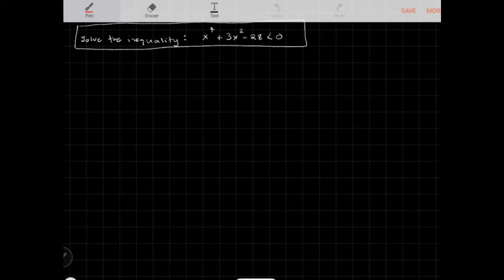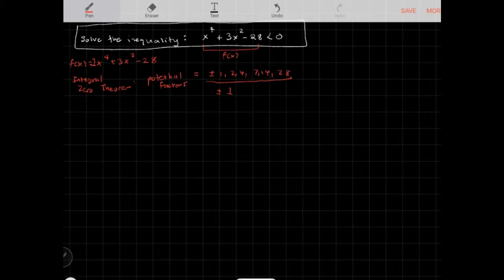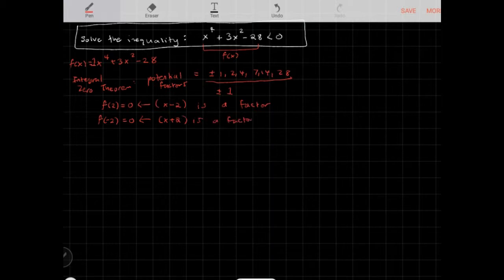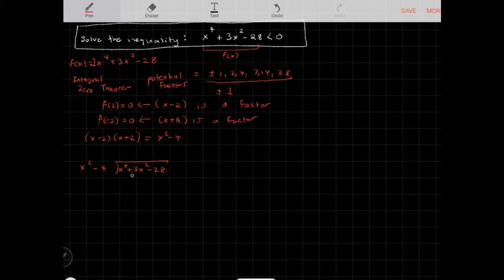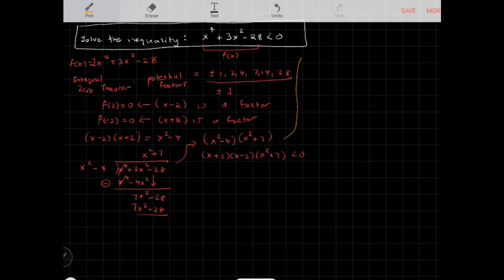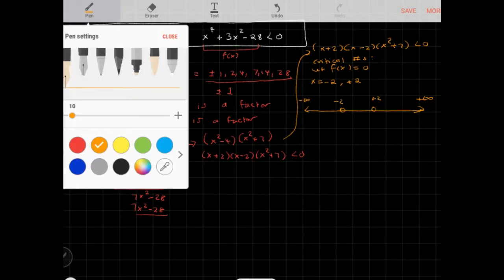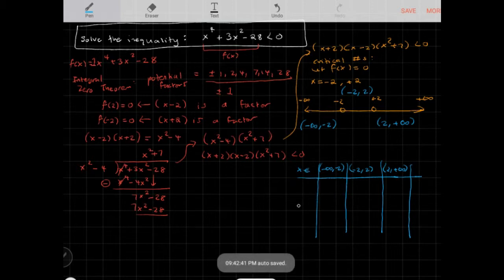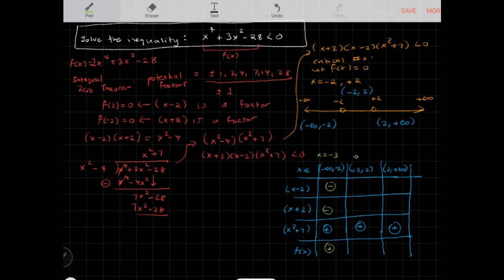Section 2.5 - Solving Polynomial Inequalities by factoring Ex.5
Sub Section 2.5 - Solving Polynomial Inequalities
Example 5

Description: Solving polynomial inequalities by using the factor and integral zero theorem to factor.